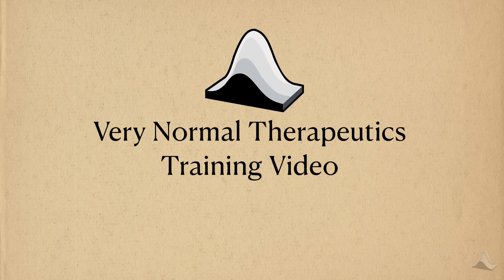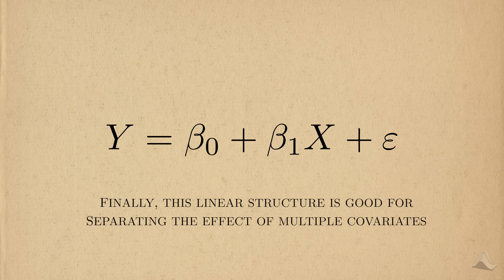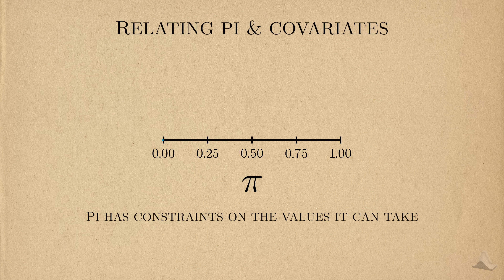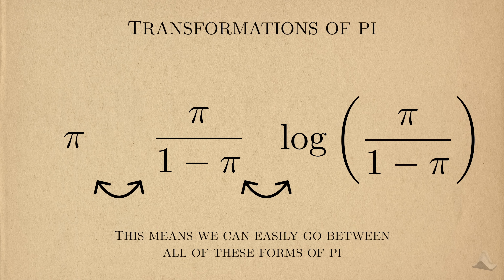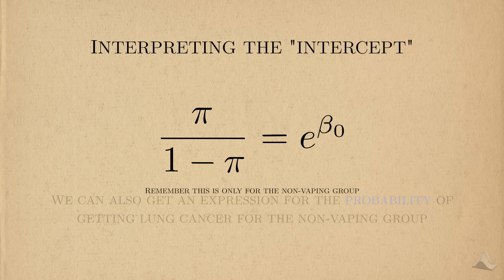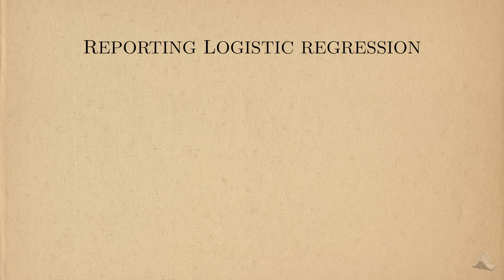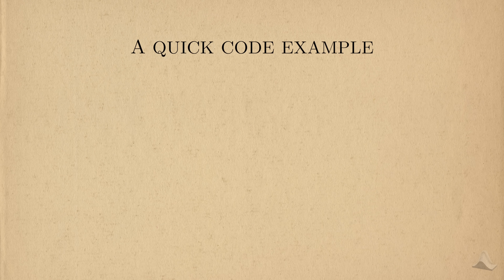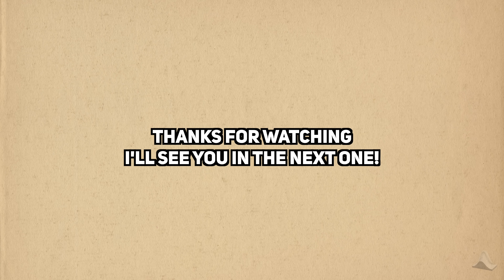Explaining logistic regression | VNT #14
An explainer for the logistic regression model and how to interpret its parameters in real-world terms.